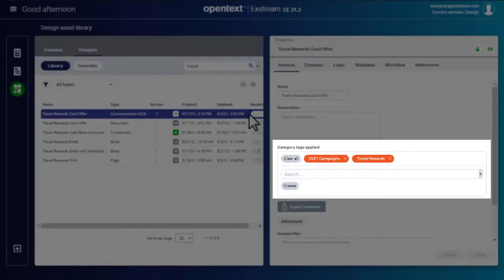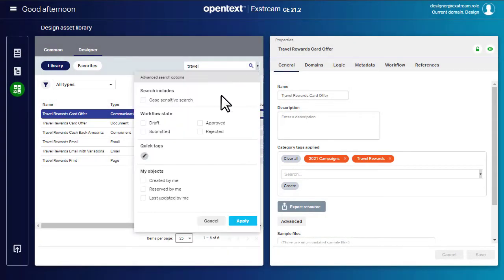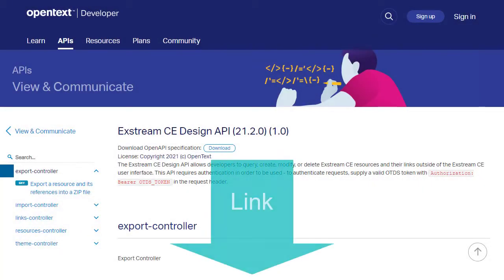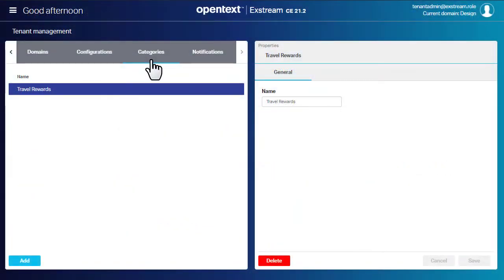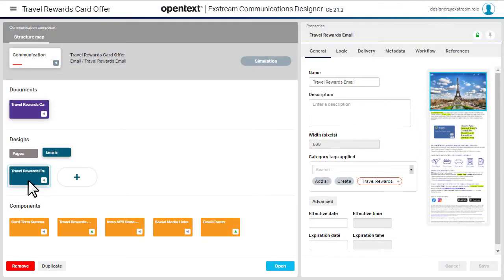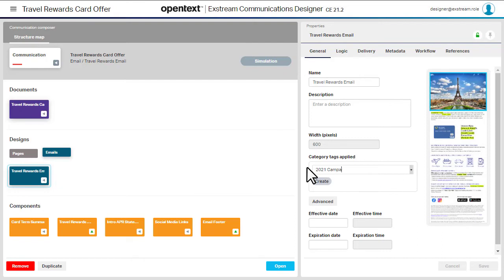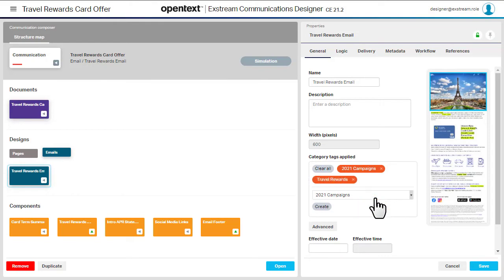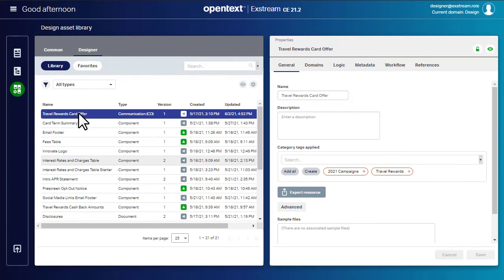Add category tags in Communications Designer | OpenText Exstream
Category tags let you classify resources in the Design asset library. You can use them to filter the results when performing an advanced search. Or you can use them in an API call for external queries. In this video, you’ll learn how to create and apply category tags to communications, documents, designs, and components.

This video was created using the default UI of Exstream Communications Designer 21.2. What you see in this video might not reflect what you see in your version or customized interface.